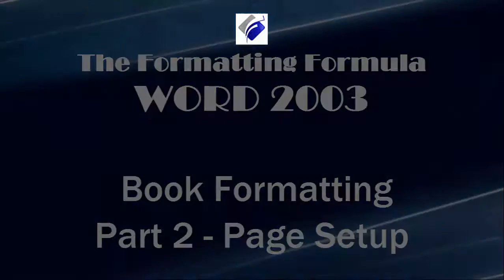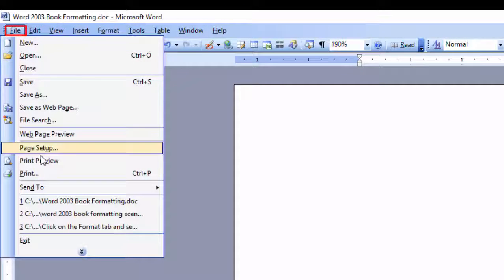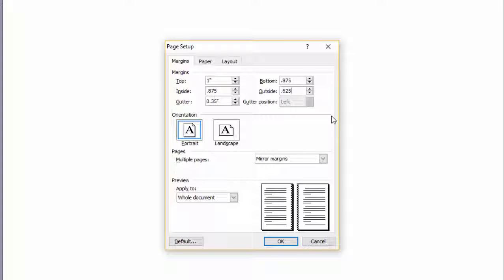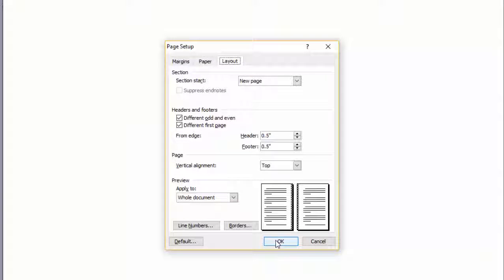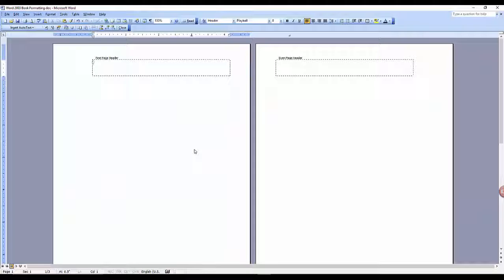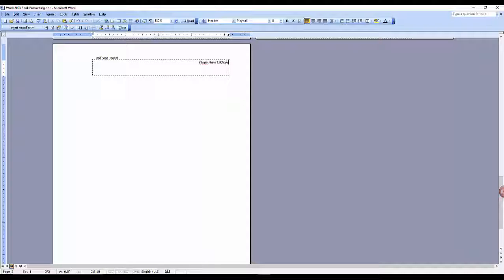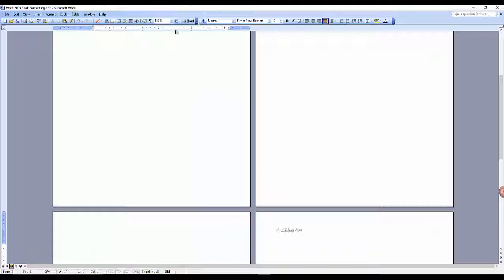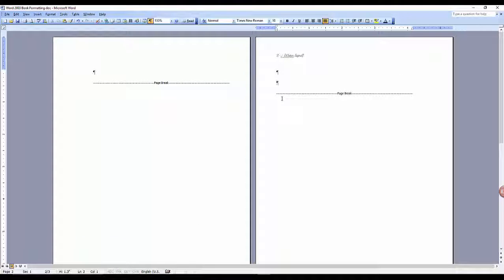Word 2003 Book Formatting Part 2 Page Setup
This is Part 2 in a series of 5 parts that will teach you how to create the elements of formatting a book to save as a template for future use. In this video, you will learn how to set up the page margins, page size and header and footer tabs.